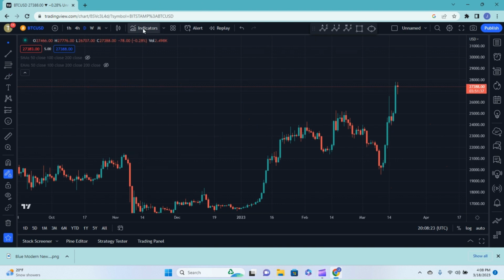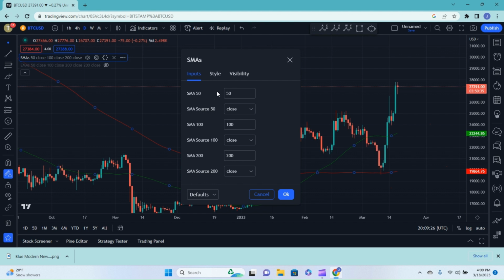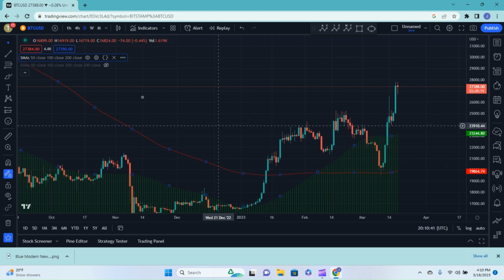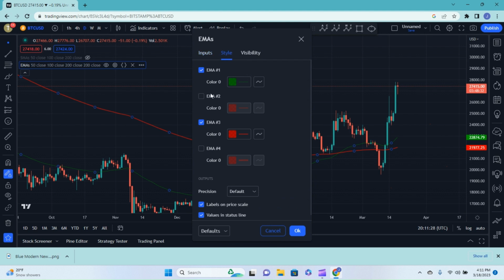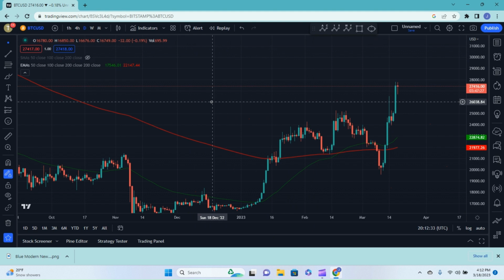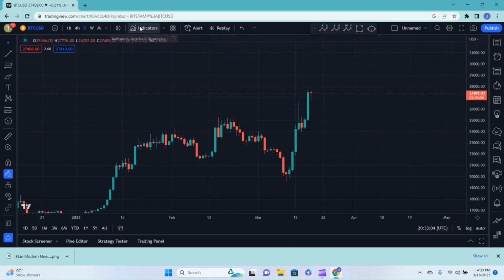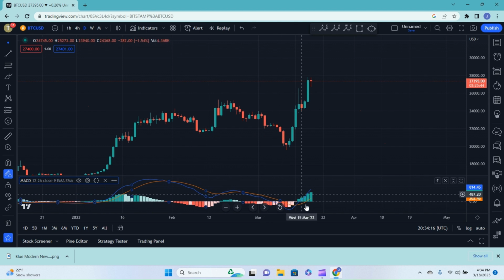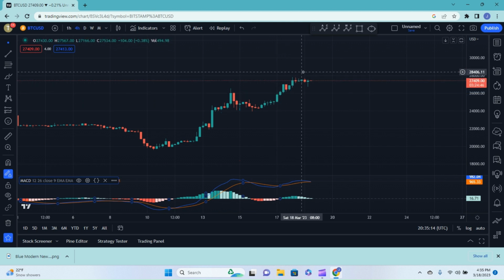TRADING TOOLS - EP. 2, MOVING AVERAGES & MACD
BRIEFLY EXPLAIN HOW TO USE MOVINGS AVERAGES AS WELL AS THE MACD.